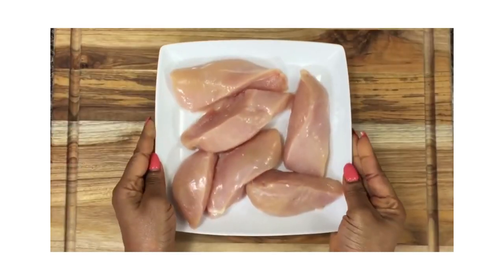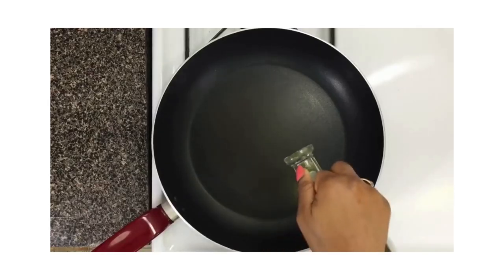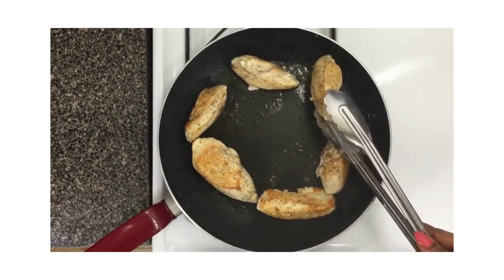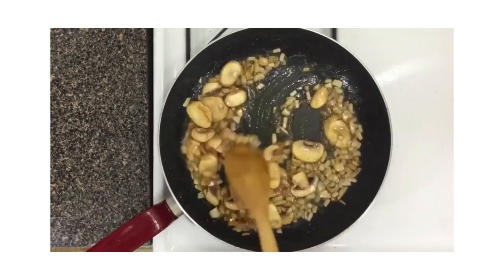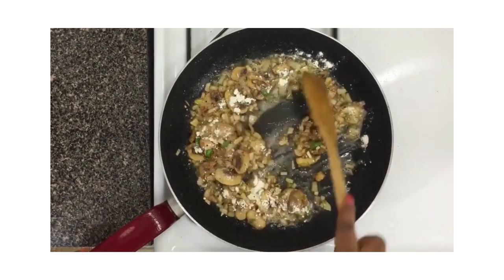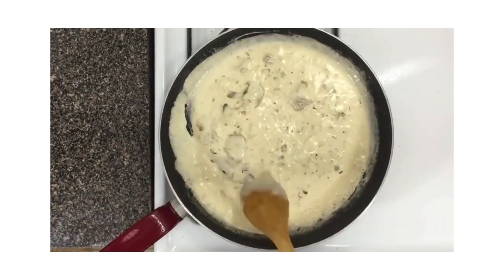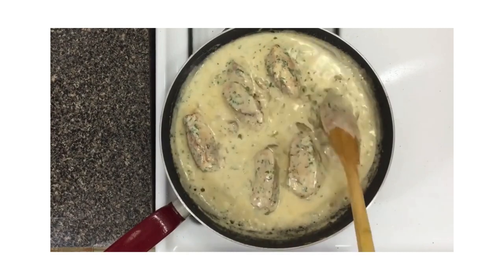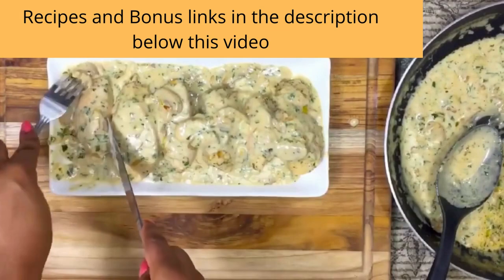Keto Creamy Garlic Chicken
Keto creamy garlic chicken is quick, easy, and VERY tasty!
Use arrowroot or almond flour or any keto thickener of choice for your sauce.
Rest assured, we know what it’s like to need low-carb keto recipes that don’t compromise on taste.

I brought together this collection of my family’s favorites. All of these keto recipes were designed to be excellent, tasty keto options for you, as well as making it easy to stick to your grocery budget.